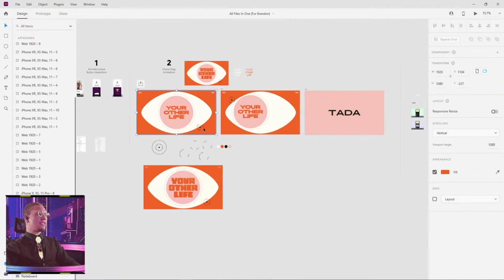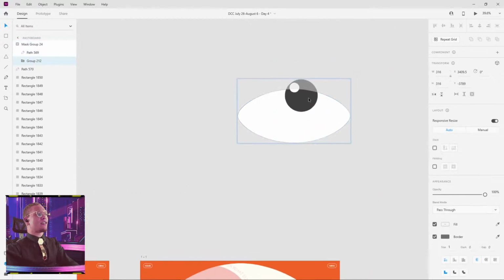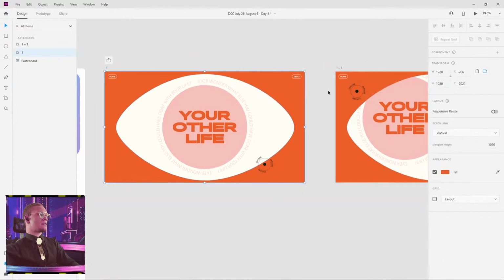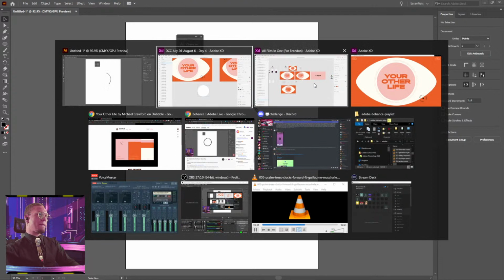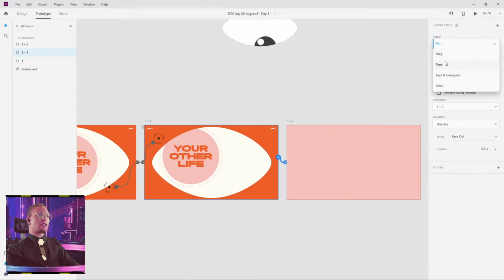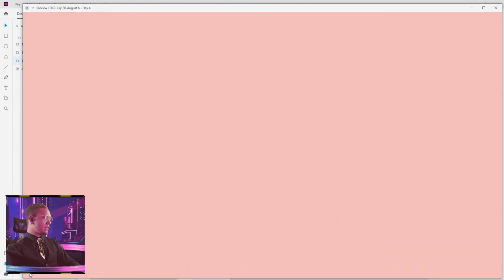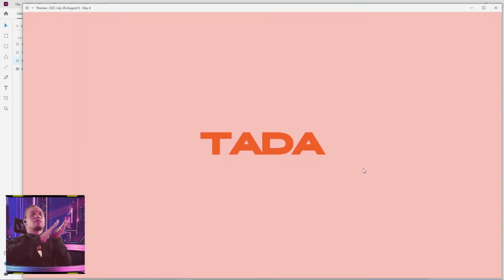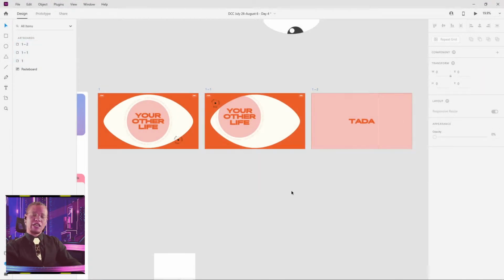XD Daily Creative Challenge - Mouse Drag | Adobe Creative Cloud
Challenge: Design a simple web page, then prototype mouse drag interactions using drag animations.

Chapters
00:00 Start
03:34 Previewing the starter file and getting started
04:46 Walking through making the eye elements
07:15 Creating a prototype preview from the starter file elements
09:06 Rotating the text around the iris
10:11 Demoin in AI how to create text on a circular path
14:22 Creating the page transition
18:20 Adjusting the transition pattern
21:28 Naming your layers
22:49 Reviewing work on the XD Discord